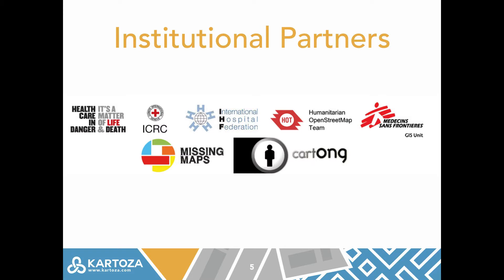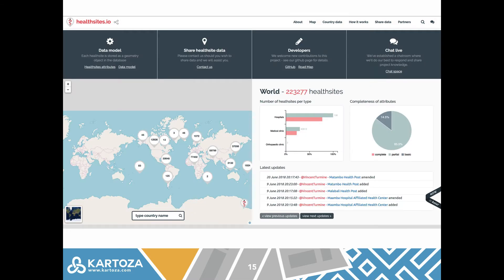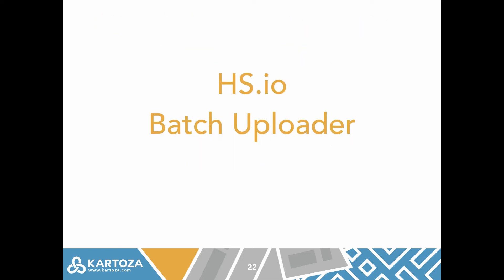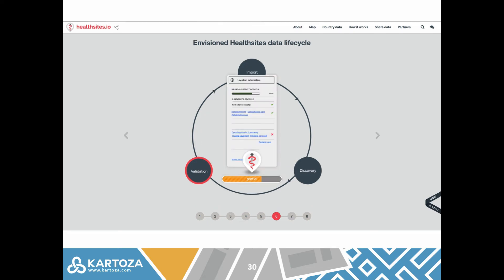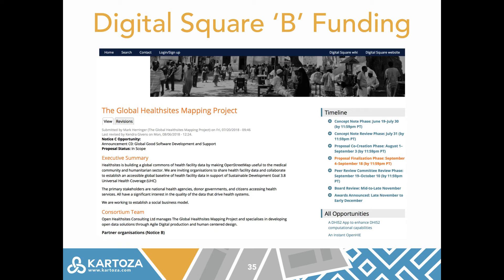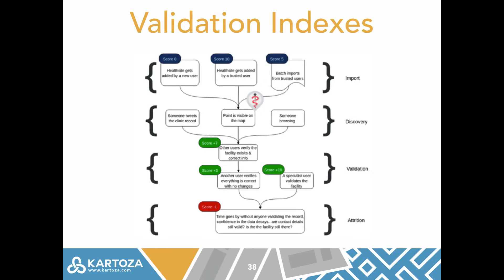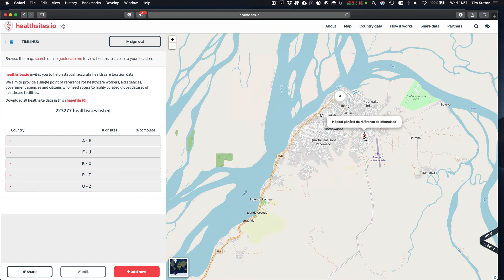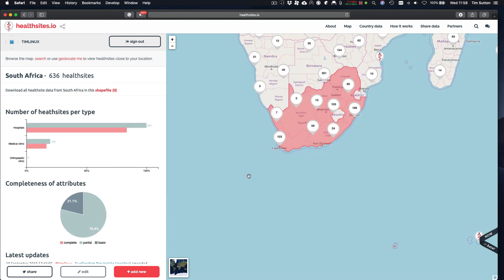An overview of Healthsites.io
This is a quick walkthrough of the Healthsites.io web platform.